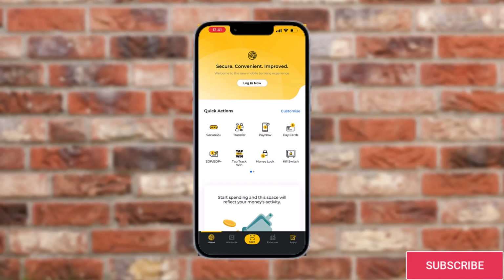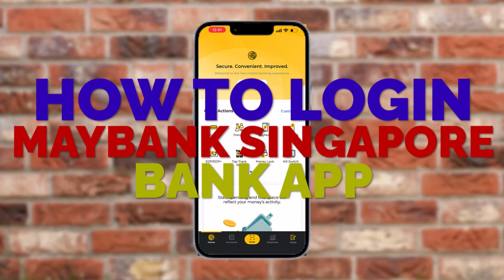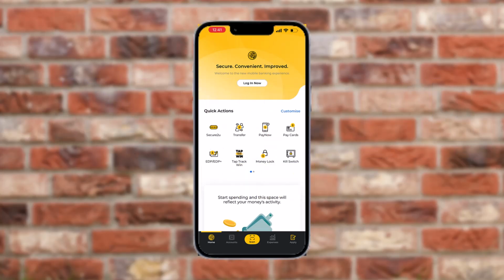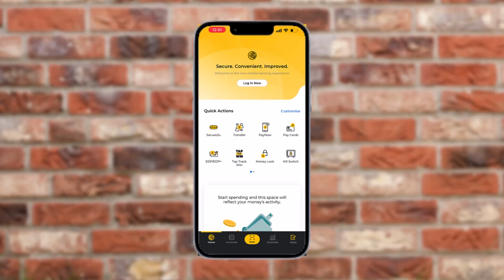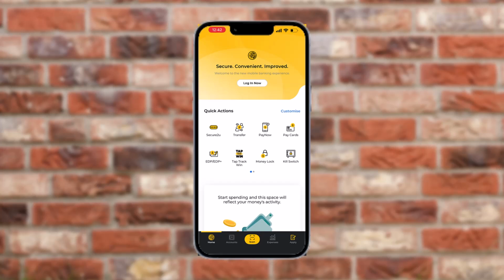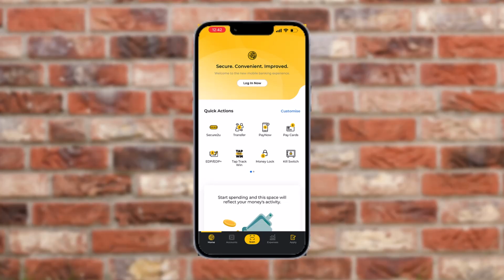How To Login Maybank Singapore Bank App | Sign In to Maybank Singapore Bank App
Trying to log in to the Maybank Singapore mobile banking app and facing issues?
In this video, I’ll show you how to sign in to the Maybank SG app safely and correctly using your registered login credentials.

📌 What this tutorial covers:
– How to login Maybank Singapore bank app
– Enter your user ID and password correctly
– Complete OTP or security verification
– Enable Face ID / Fingerprint login (if supported)
– Fix Maybank Singapore app login not working issues
– What to do if you forgot your Maybank login details
– Tips for secure mobile banking access

This guide works on Android and iPhone and supports the latest Maybank Singapore mobile banking app version.